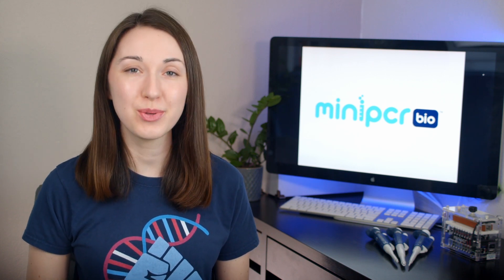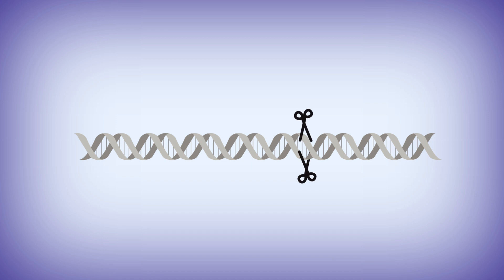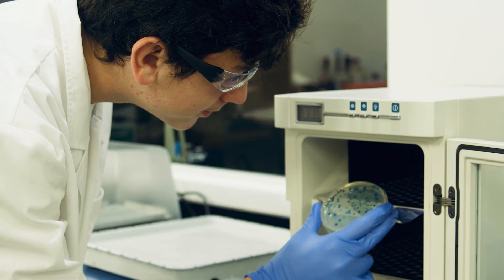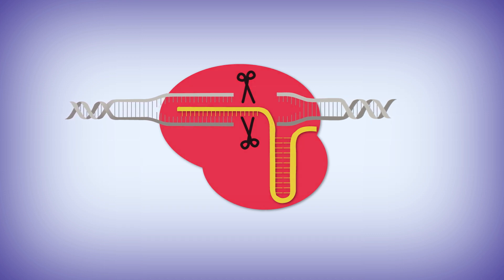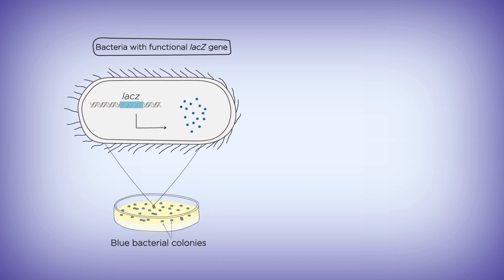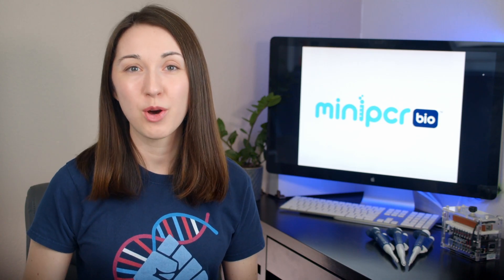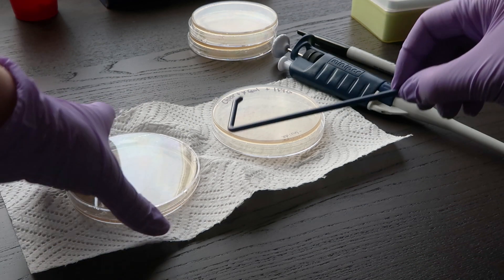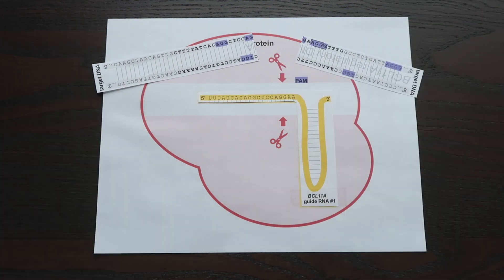Knockout! A CRISPR/Cas Gene Editing Lab from miniPCR bio™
This lab allows students of all ages to get hands-on with one of biotechnology’s most exciting tools: the CRISPR/Cas gene editing system! A simple setup and clear readout make this lab a perfect introduction to CRISPR!

Explore the miniPCR Knockout! Lab

Copyright miniPCR bio™, 2020

Music: Ukulele Song by Rafael Krux, Licensed by Helicase Media LLC